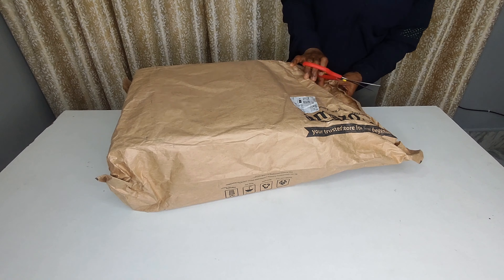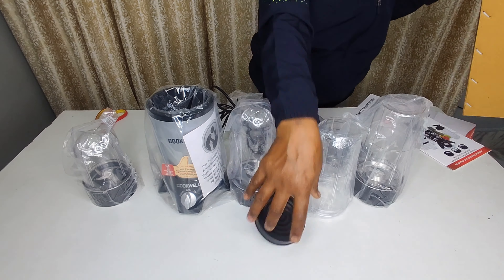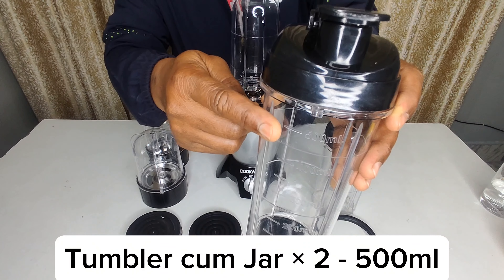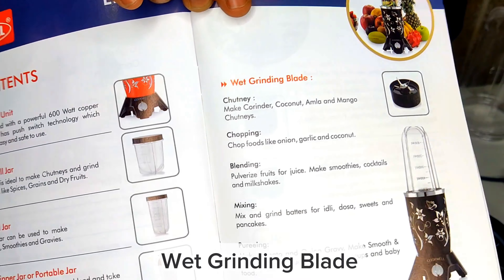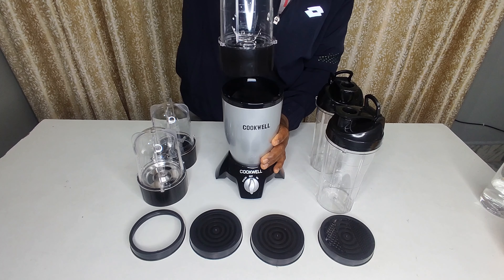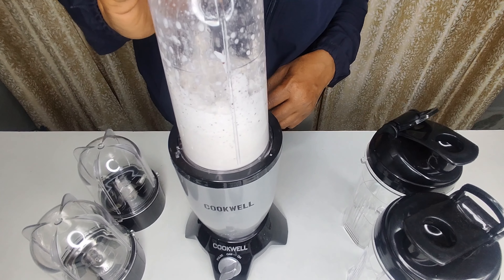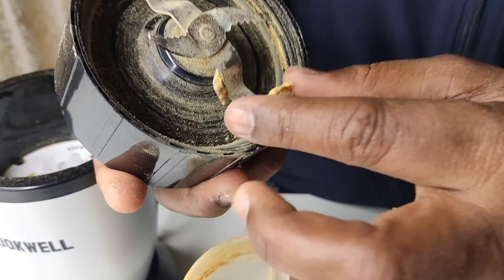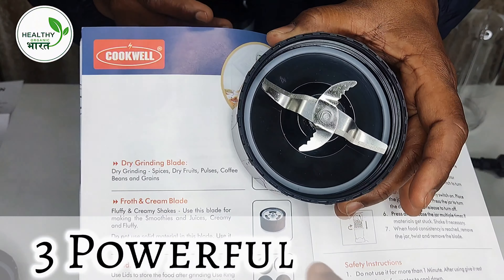Cookwell 600W Bullet Nutri - Blender | 5 Jars, 3 Blades | Unboxing & Review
Cookwell 600W Bullet Nutri - Blender | 5 Jars, 3 Blades | Unboxing & Review Best nutri blender
About this item:
1.Compact and consumes less space as compared to the bulky food processors and mixers
2.Easy to operate, clean, detachable and easily washable parts
3.This complete kitchen machine offers all-in-one solution and performs four functions - those of a mixer, grinder, juicer and chopper
4.Blender for fresh and healthy vegetables or fruit juices in seconds and grinder for dry spices and chutney

Brand - COOKWELL
Colour- Silver, Black
Special Feature - Compact
Product Dimensions -  12D x 12W x 26H Centimeters
Included Components- User Manual, Blades, Nutri blender, Jars
Style-  Modern
Recommended Uses For Product- Grinding

Best Nutri blender in India
latest food processor in India
Blender for juicing and smoothies
Nutri Blender under 2500
Which nutri blender to buy
cookwell nutri blender
cookwell bullet nutri blender
best nutri blender for shakes
best nutri blender for smoothies
best price nutri blender
handy nutri blender
cookwell bullet mixer grinder review
cookwell bullet mixer grinder review in tamil
cookwell bullet mixer grinder review in telugu
cooking videos
cookwell bullet mixer grinder how to use
cookwell bullet mixer grinder review malayalam
cookwell modern bullet 500 juicer mixer grinder
cookwell bullet mixer
cookwell ice cream mix
cookwell vs nutripro
cookwell bullet mixer grinder 600 watts (5 jars 3 blades silver)
cookwell instagrind mixer grinder 1150 watts review
Nutri pro Blender